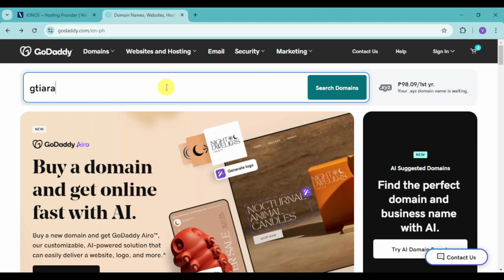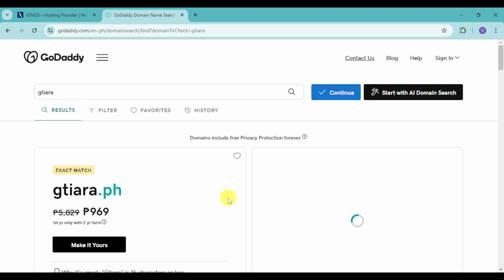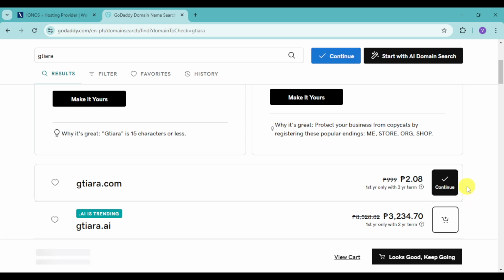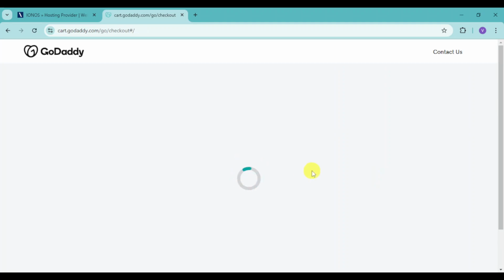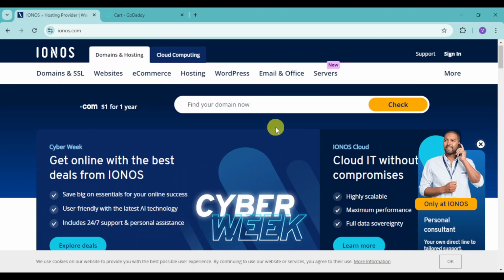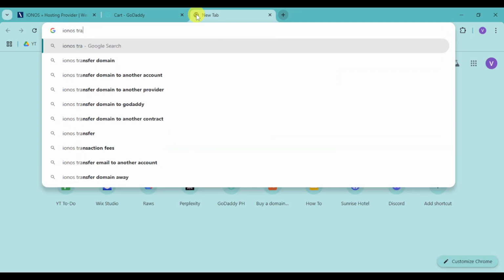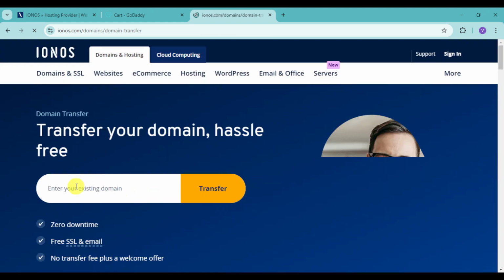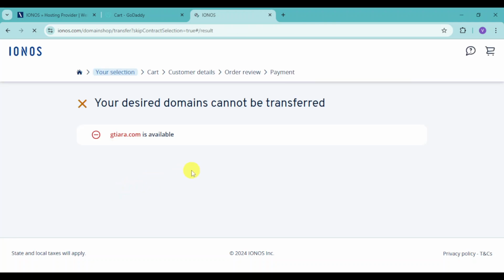How to Transfer Domain From GoDaddy to Ionos (Best Method)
"Transfer your domain from GoDaddy to Ionos with this best method guide. Learn the steps needed to ensure a hassle-free transfer and secure your domain with Ionos.

0:00 intro
0:06 tutorial"